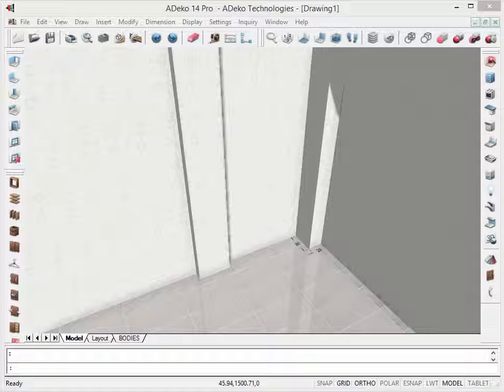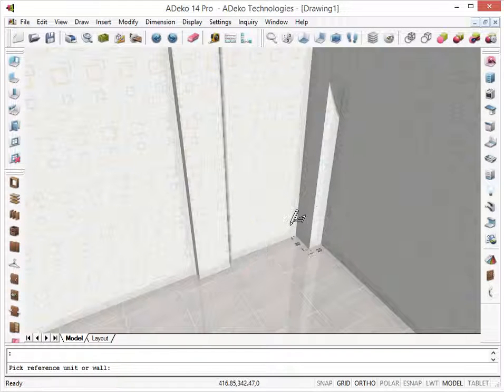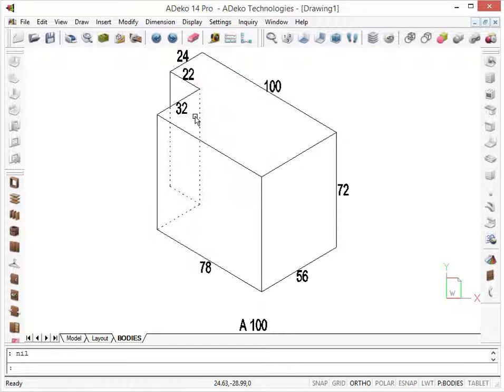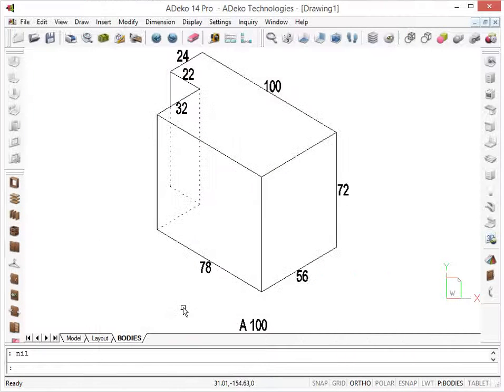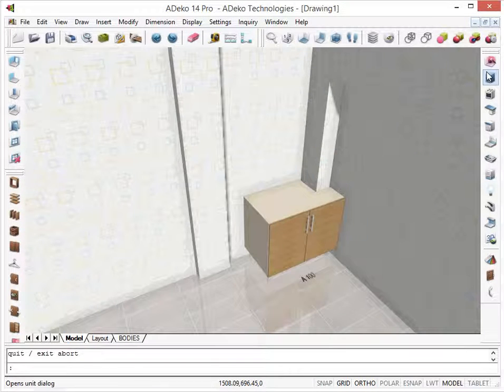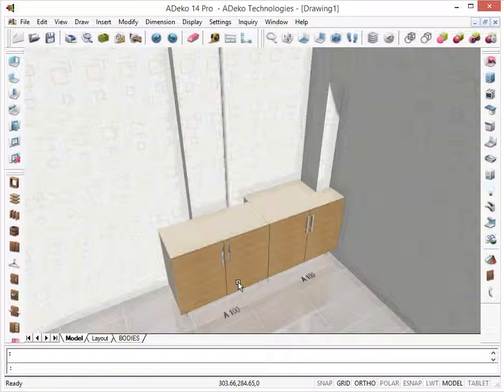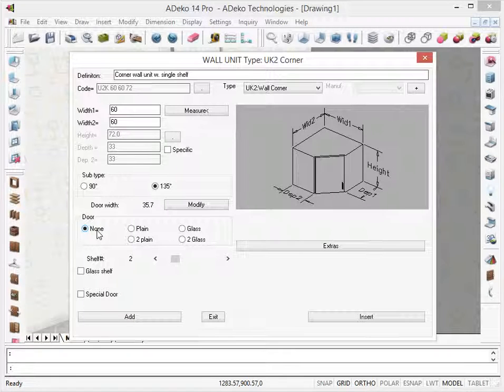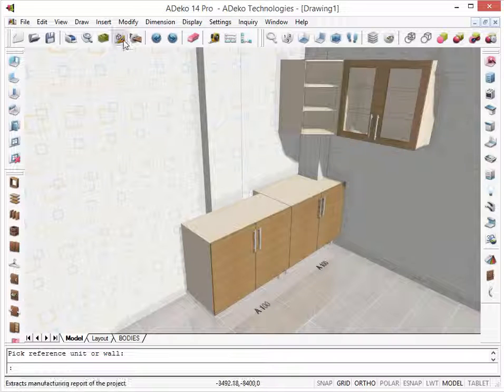Beam and Column Notches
ADeko applies notching operations for beams and columns automatically, but in this video you can find details for notching operations that might be of help.